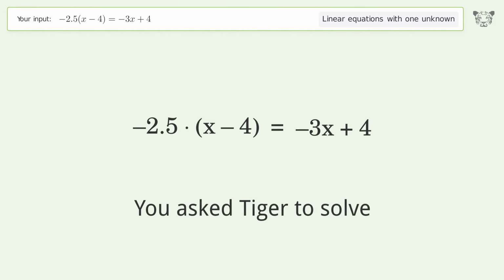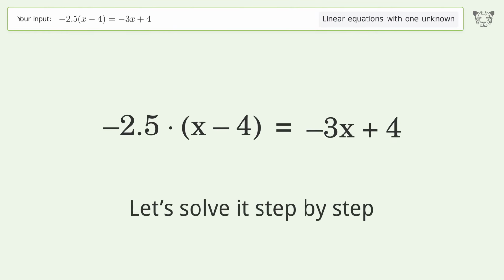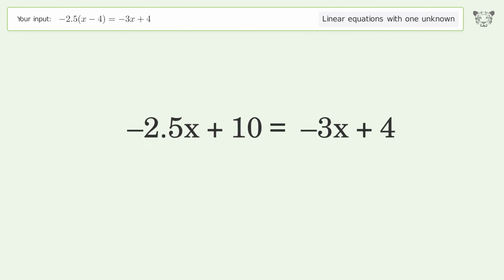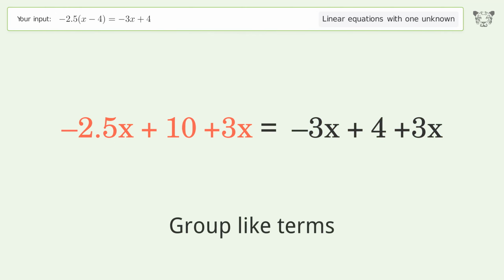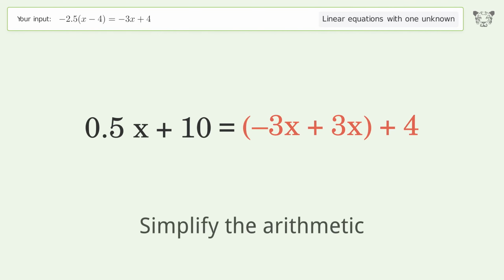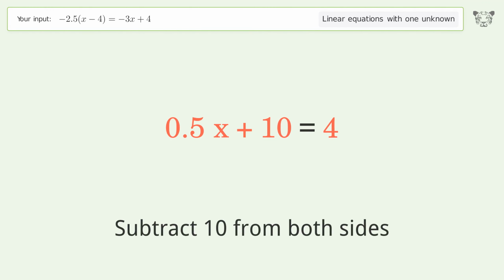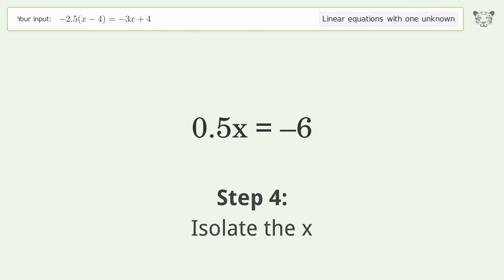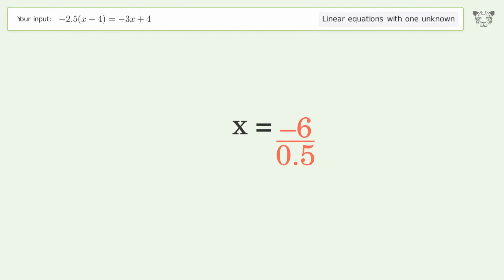Linear equation with one unknown: Solve -2.5(x-4)=-3x+4 step-by-step solution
Solving -2.5(x-4)=-3x+4 using the linear equation with one unknown solver

for a step-by-step and more tips and tricks for dealing with linear equations with one unknown.